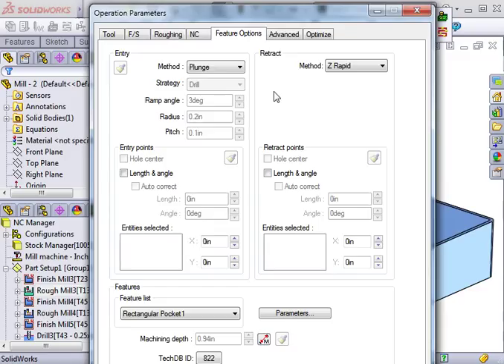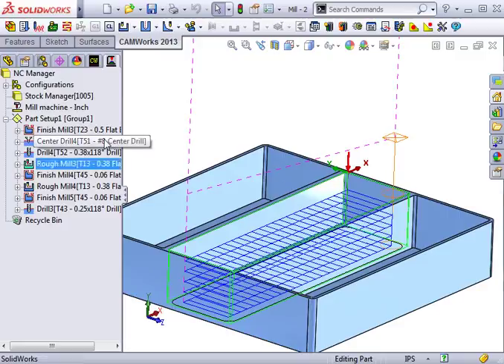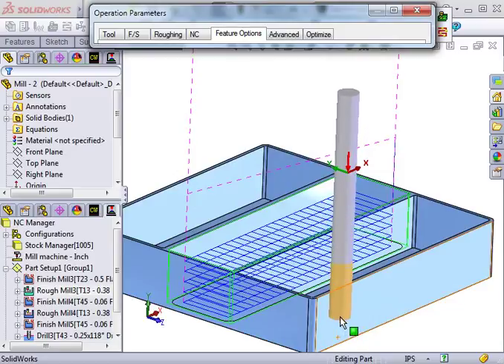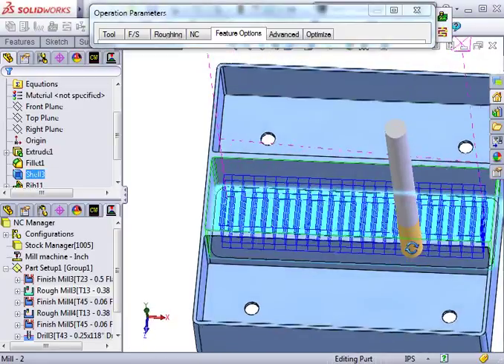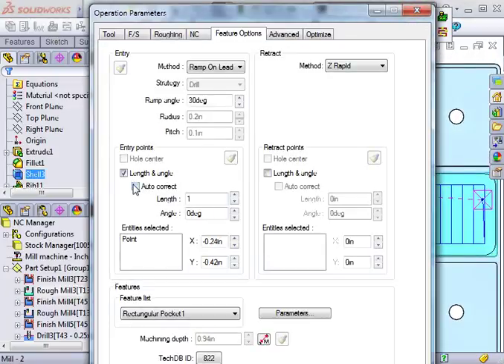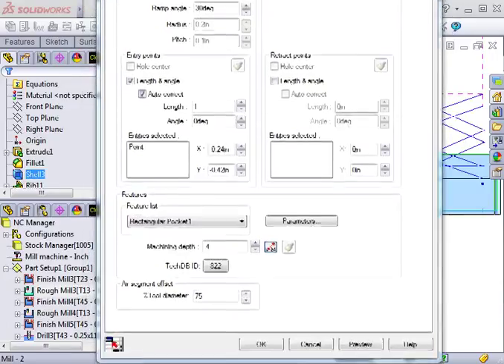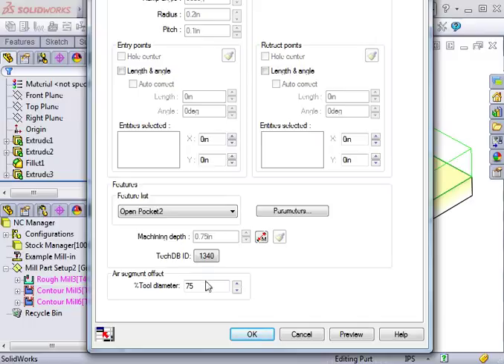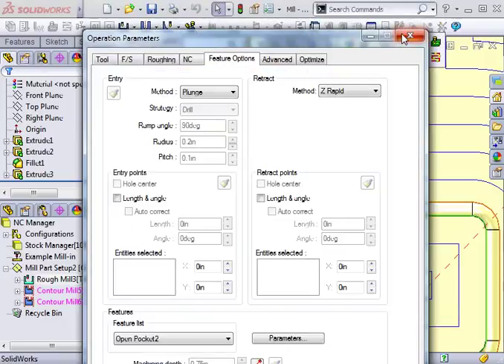02 CAMWorks 2 5 Axis Milling 19 Feature Options